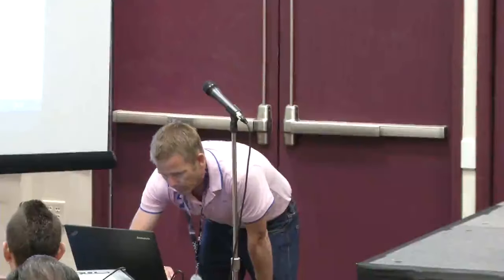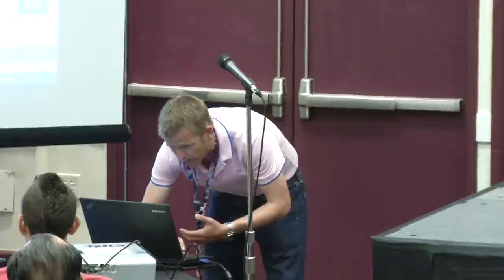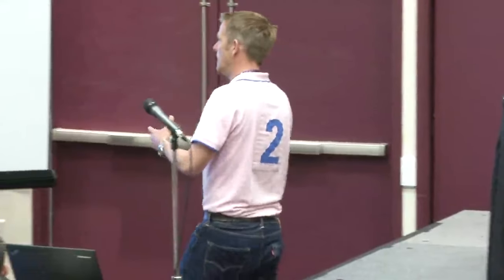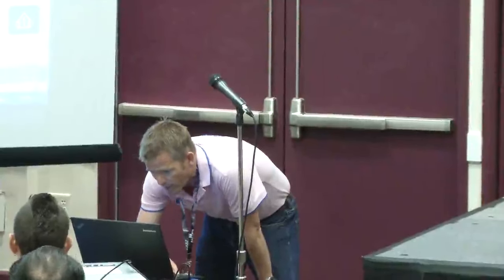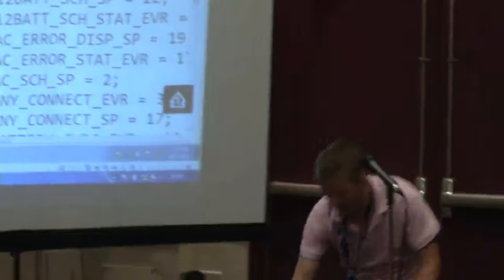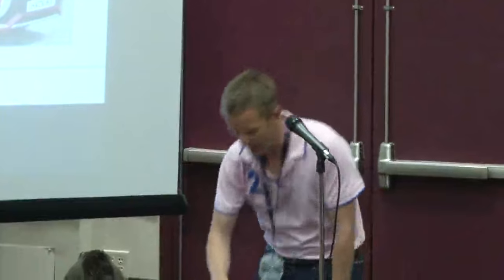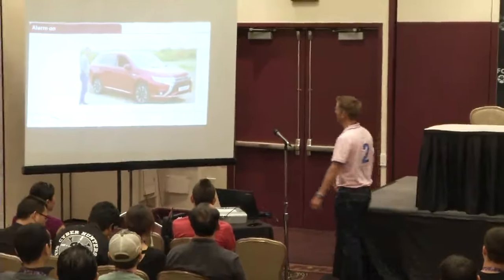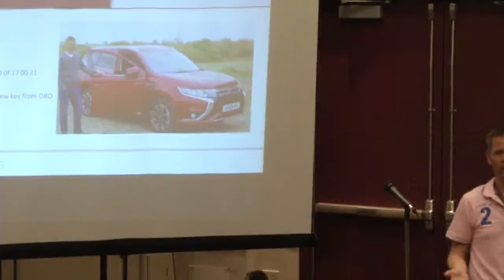DEF CON 24 Car Hacking Village - Ken Munro - The Mitsubishi Hack Explained